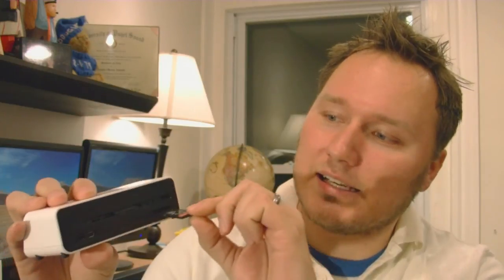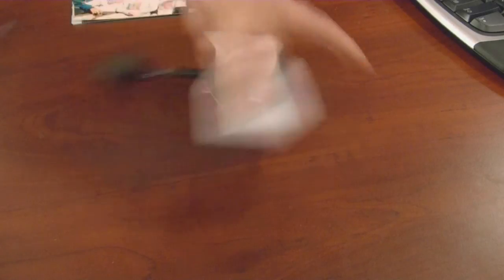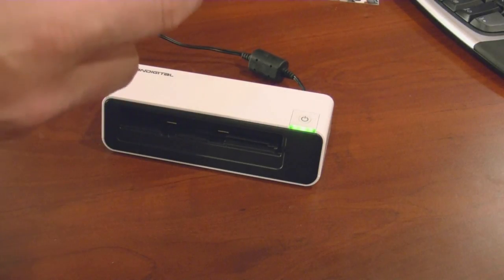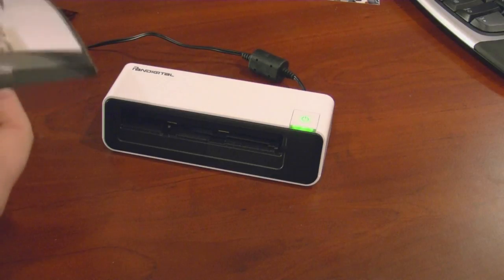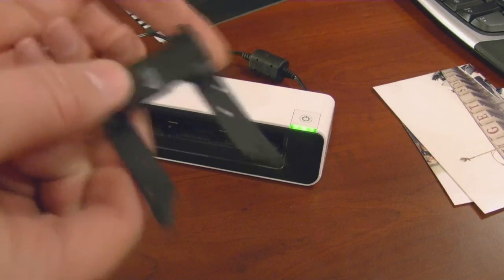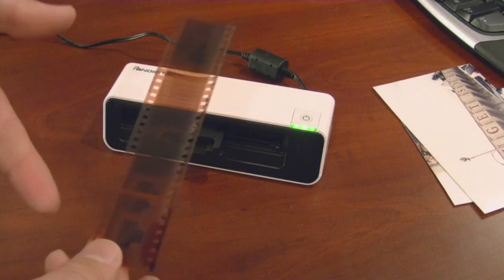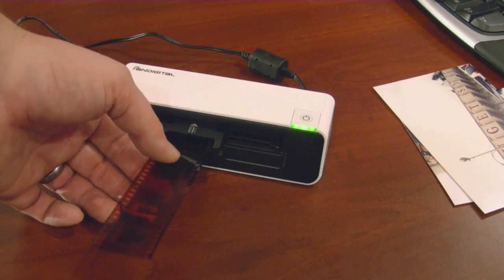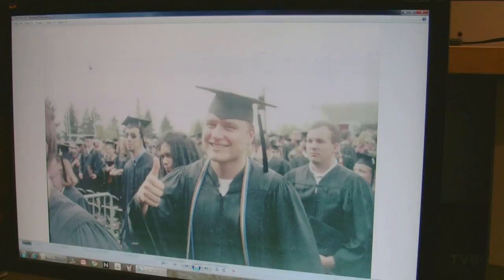Video Review: Pandigital's Personal Photo Scanner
Techland's gadget critic Doug Aamoth finds Pandigital's $100 "Personal Photo Scanner" a simple and cheap way to digitize your photos